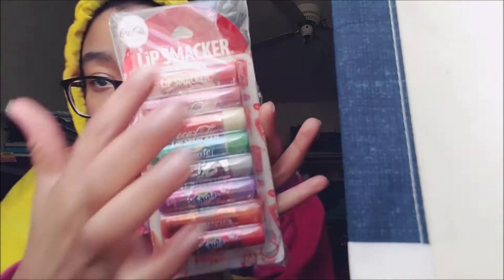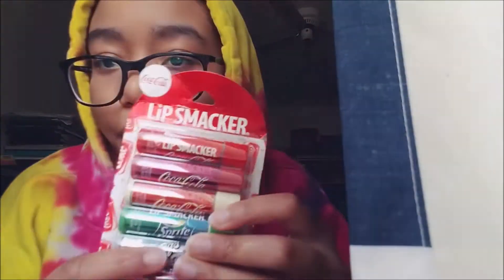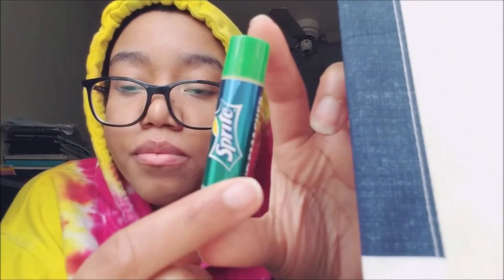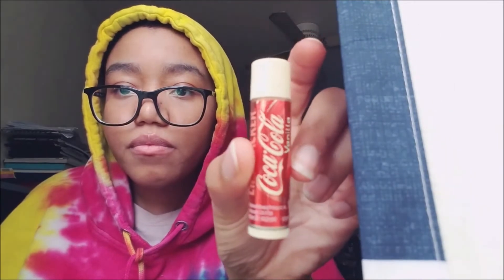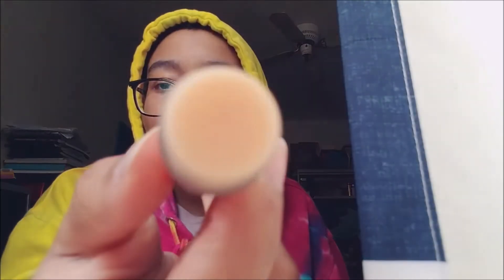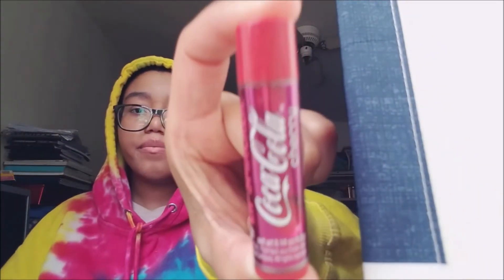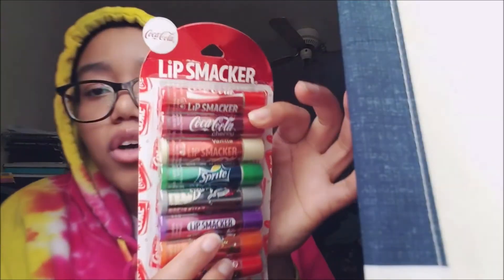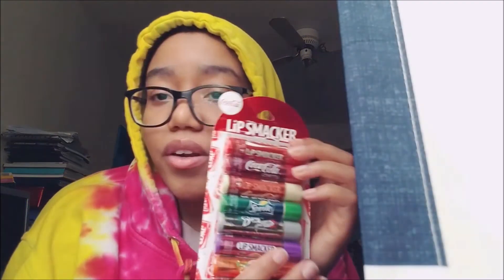Trying Lip Smacker Coca Cola SODA FLAVORED LIP BALM (Review)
Hey Wassup Guys! In today's video, I am doing a review on Lip Smacker Coca Cola Soda Flavored Lip Balm. I have it in the variety pack that comes with 3 coca cola flavor, sprite, root beer and 3 fanta flavors. Yall I really enjoyed doing this video, let me know if you want to see more lip smacker reviews! :D
Other Tags:
lip smackers. lip smacker review. lip smacker coca cola review. soda flavored lip balm. flavored lip balm. lip balm collection. lip smacker collection. lip smacker flavors.